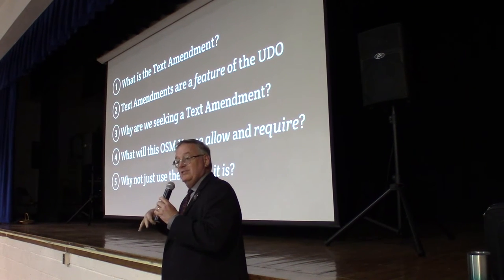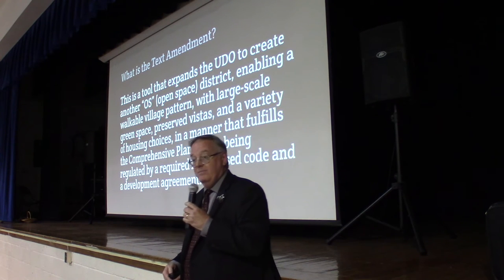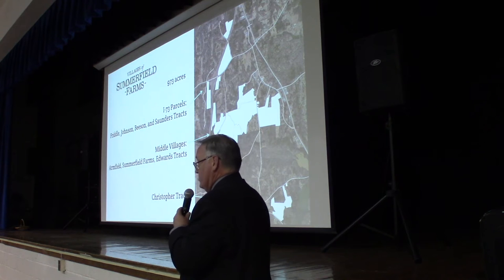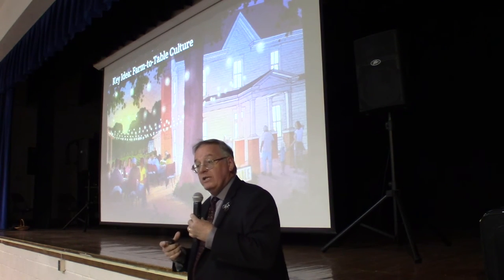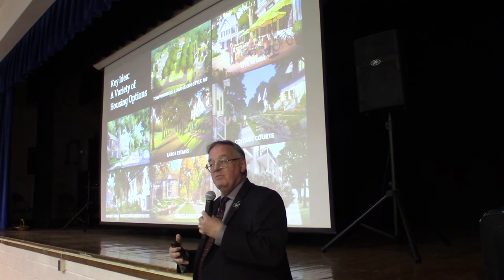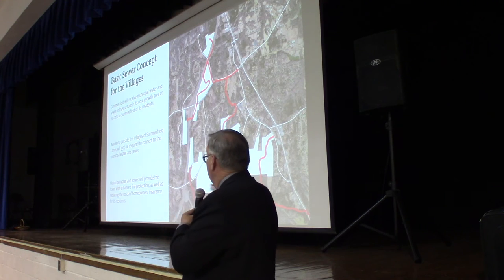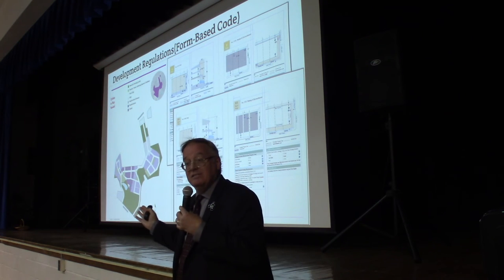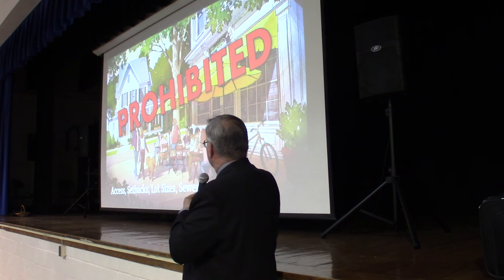3/28/22- Chairman Directs Tom Terrell To "Sit Down" During Presentaion in Summerfield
Presentation of David Couch's plan and attorney Tom Terrell is directed to sit down.